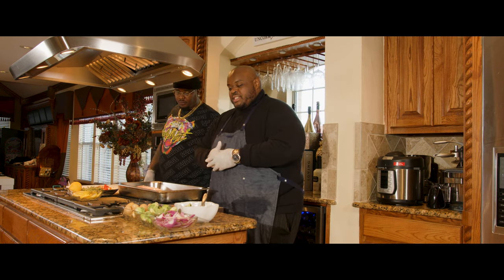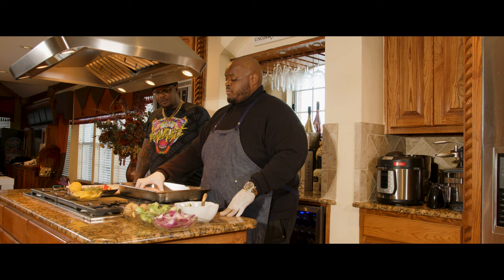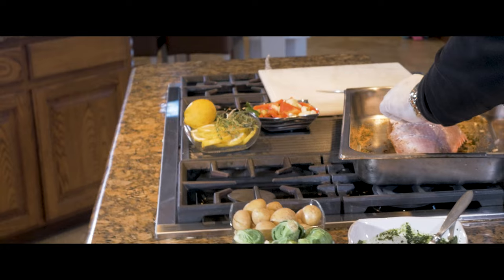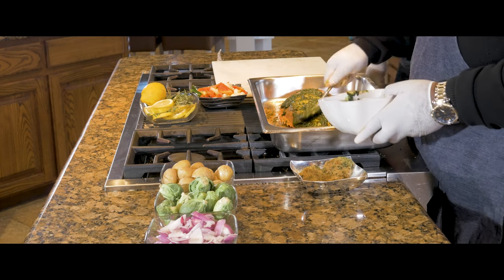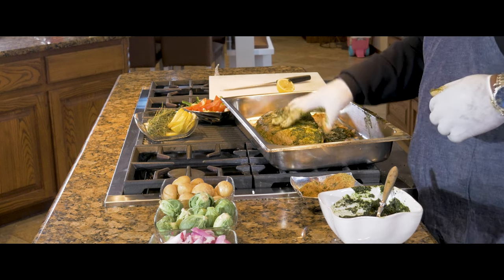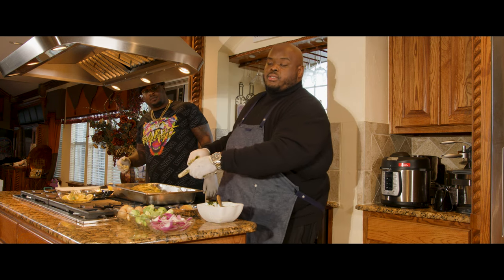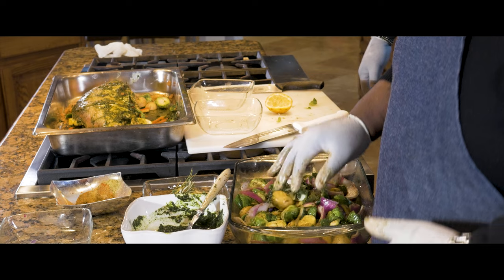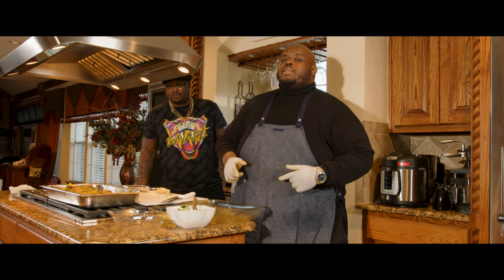Calebs Red Snapper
You wanna impress your guest at the next dinner? Well this video will help you make the best tasting Red Snapper.  With a little seasoning and a little Pesto this meal will be best served at your next dinner party!